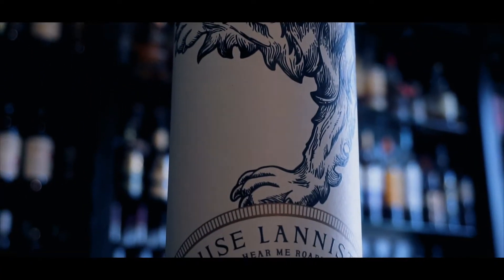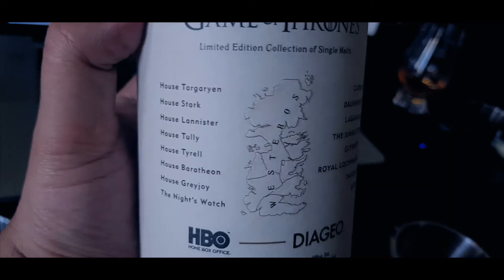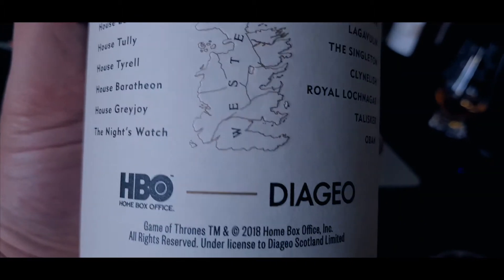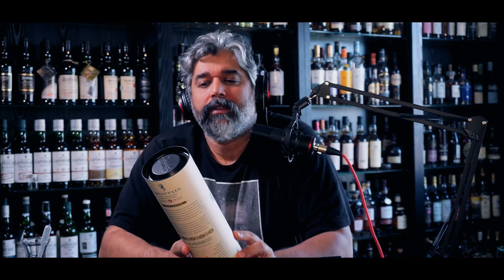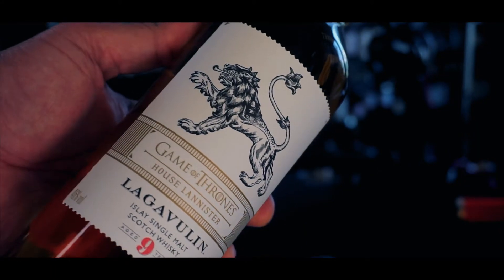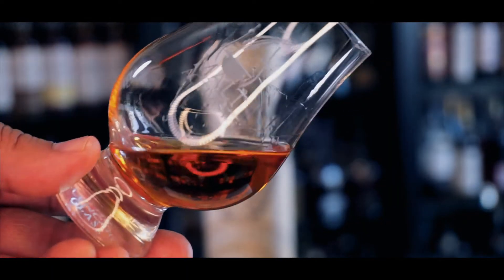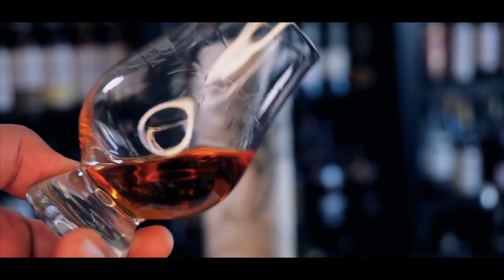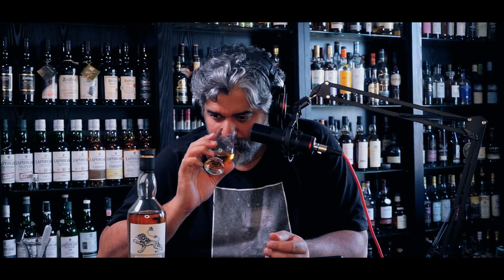Lagavulin 9 Game of Thrones review by Malt Activist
Today we get sent regards by the Lannisters - the lovely Lagavulin 9, part of the Game of Thrones special edition series.

UPDATE : This is exclusively a first-fill bourbon whisky and does not have any sherry casks involved in it as pointed out by one viewer. Information much appreciated.